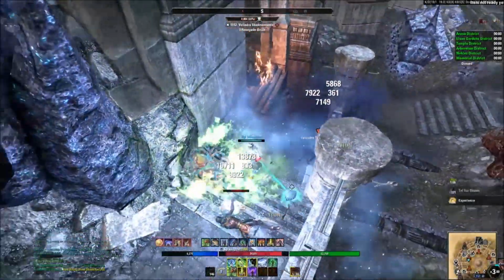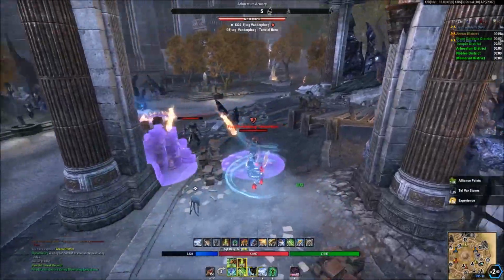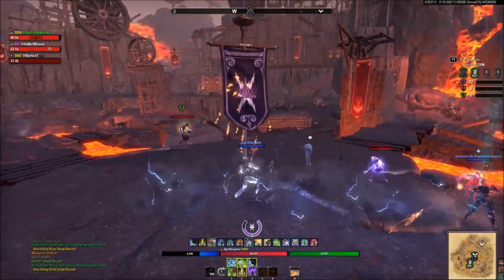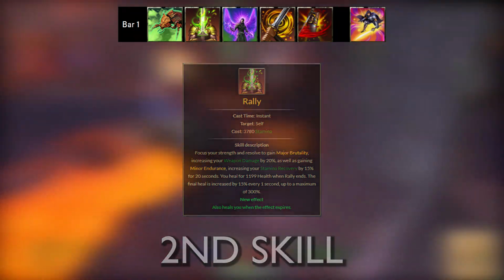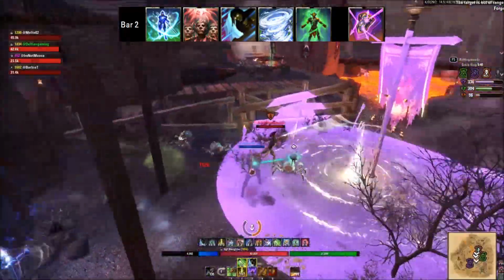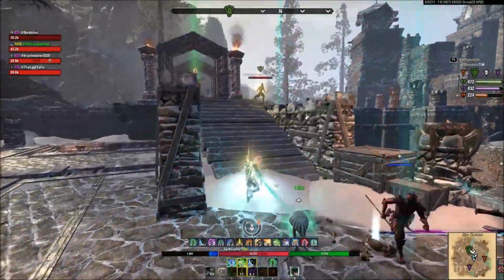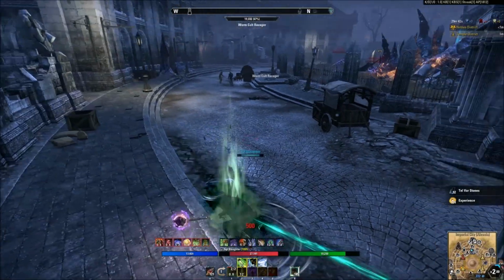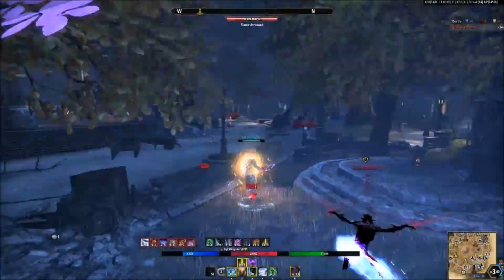ESO Stamden PvP Build for Waking Flames Update 31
Here's an updated video for the Stamina Warden PvP Build, the Eraser.  This build is intended for folks looking to play Battlegrounds, Imperial City and Cyrodiil.  I'm going to give you flexible options in gear, skills and champion points regardless of what you're play.

Timestamps
0:00 Intro
00:42 Should You Play This Build?
01:20 Gear
07:15 Skills
12:17 Combo
15:02 Miscellaneous
17:32 Champion Points